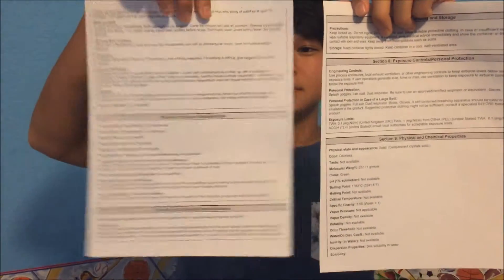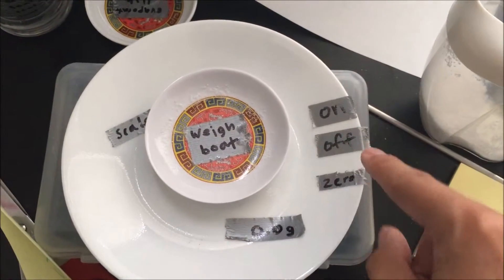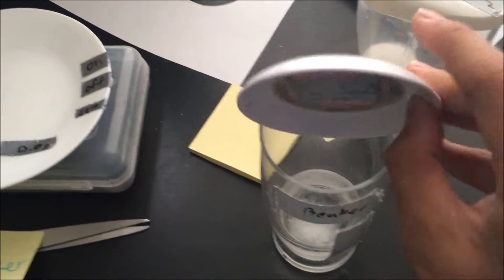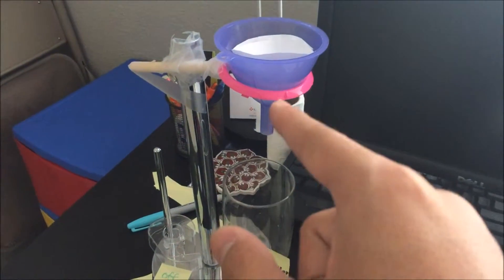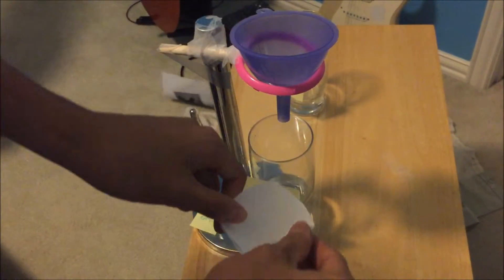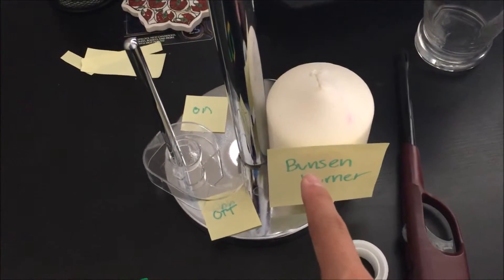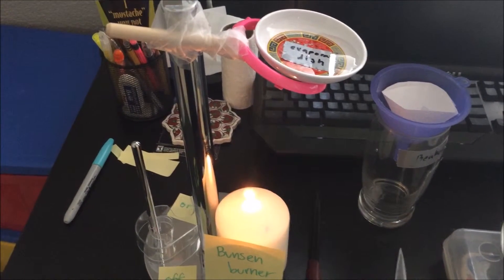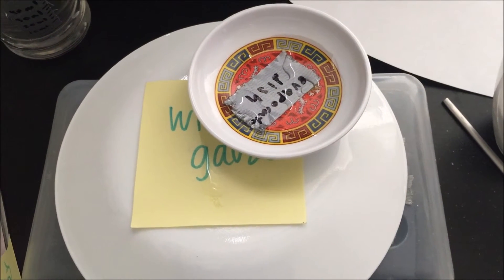Filtration and Evaporation of Nickel (II) Chloride Solution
by Brandon Na and Matthew Zhao, 2nd Period Day